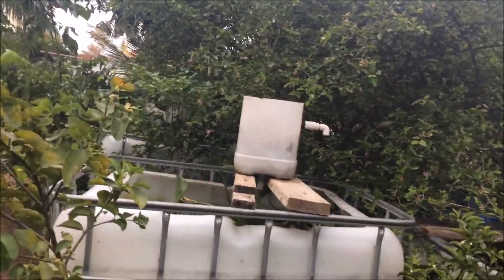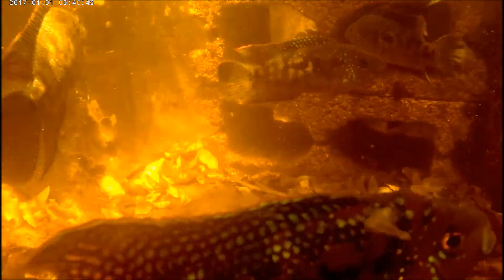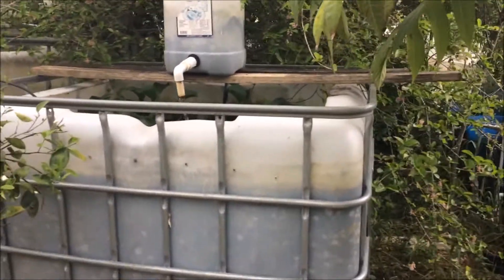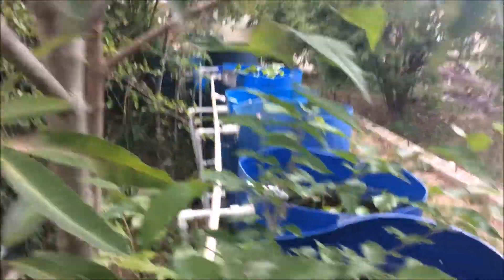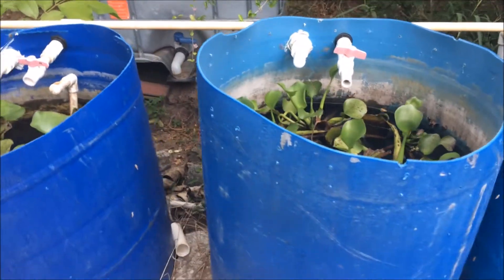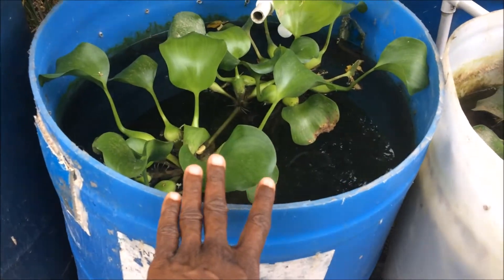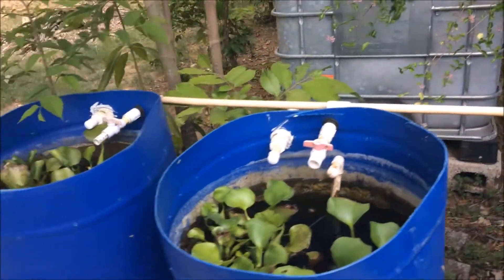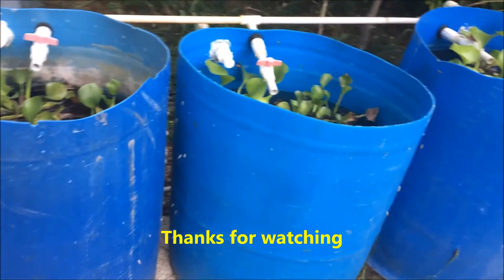light and beneficial bacteria in your aquarium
aquarium beneficial bacteria,  video shares academic as well as anecdotal regarding the impact of light on beneficial bacteria in your aquarium.

Regards
Raliegh